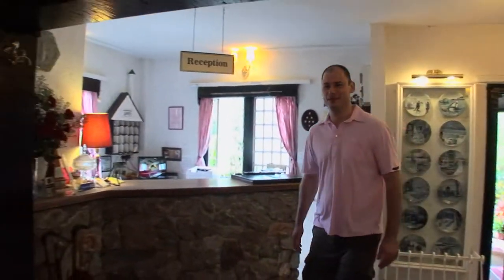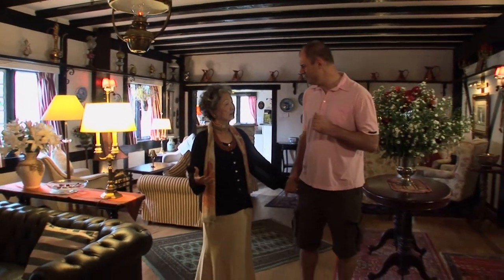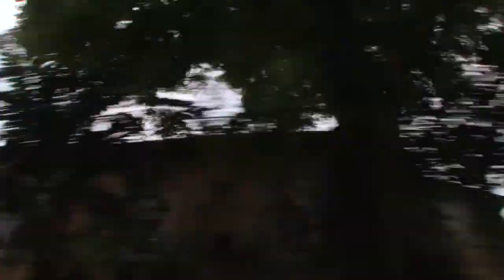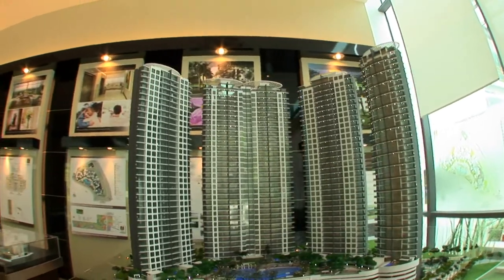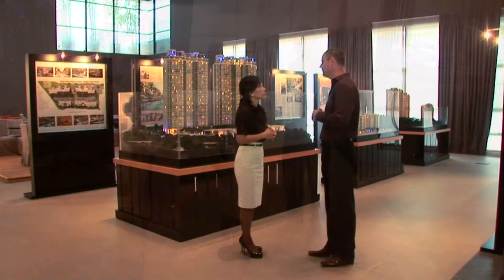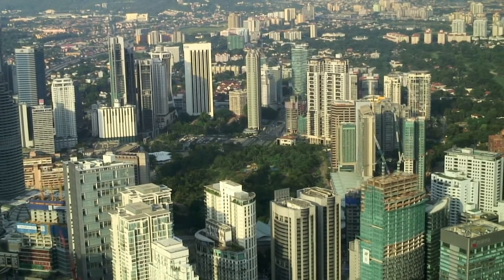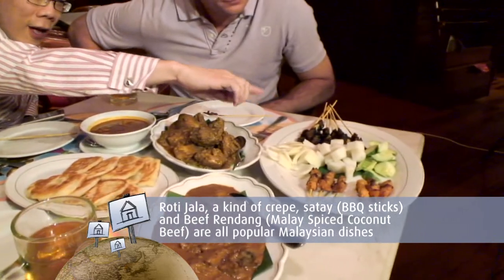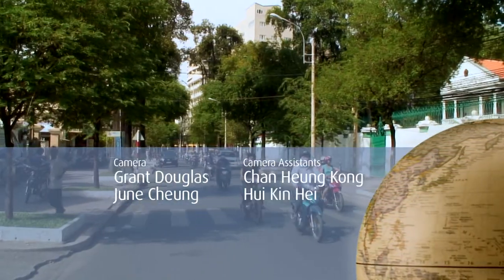Buying Asia Epsiode 5 - Malaysia Part 3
These days, Kuala Lumpur is a city of contrasts, with avant garde shopping malls and old shop houses sitting right alongside one of the world's tallest twin towers. Such is the scale of growth in this part of Malaysia that IP Global CEO and "Buying Asia" host Tim Murphy learns in this episode that the city is expected to be bigger than London by the year 2030.
As the city grows, so does the scope of the city's real estate. Via interviews with some of the most renowned developers in the country, Murphy comes to grips with the scale of the country's real estate ambitions, while finding time to venture outside the city in search of peace and tranquility in Malaysia's famed highlands. During the conclusion of the first series, Murphy learns why growth is the spice of life in one of Asia's most intriguing areas.